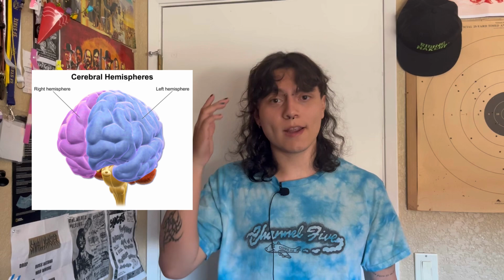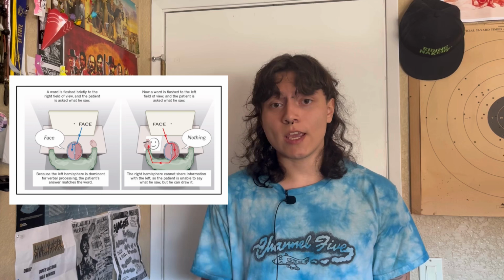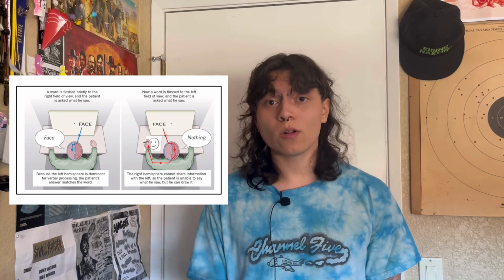Split Brains: A Pseudo Lecture!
hiii everyone! here’s an assignment for a class and the relevant citations used: